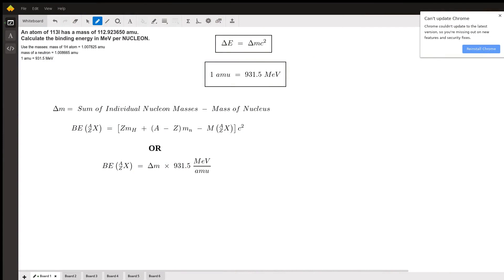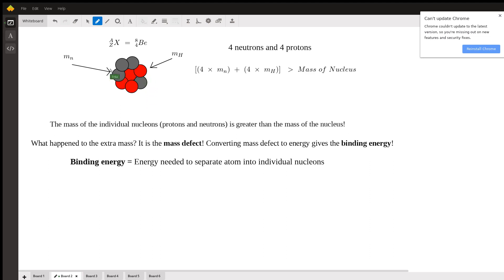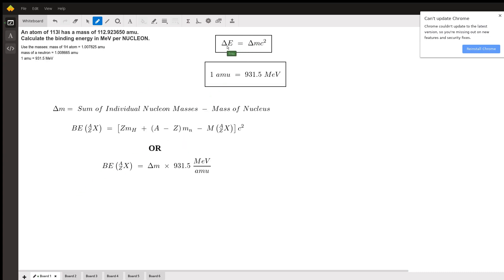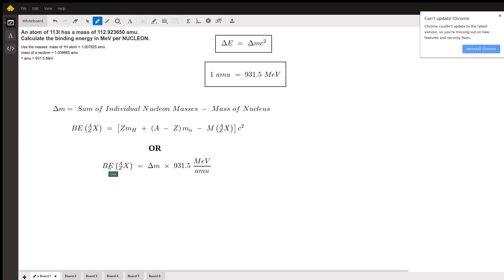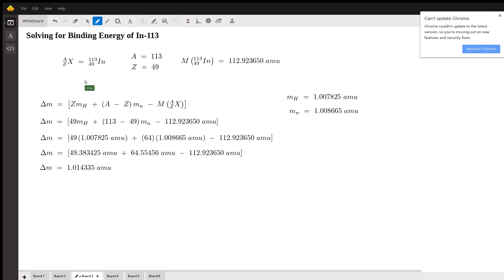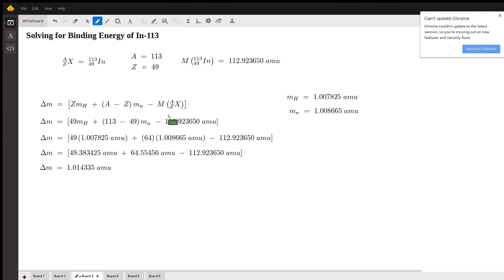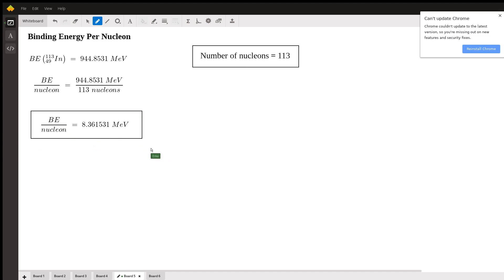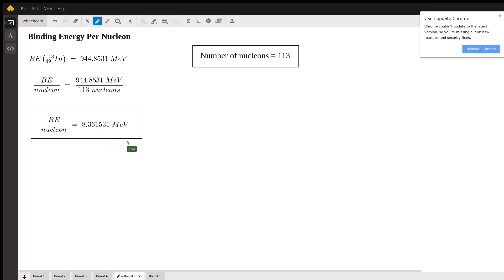Nuclear Chemistry: Calculating Binding Energy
Question: An atom of 113I has a mass of 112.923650 amu. Calculate the binding energy in MeV per NUCLEON.
Use the masses: mass of 1H atom = 1.007825 amumass of a neutron = 1.008665 amu1 amu = 931.5 MeV

Answered By:

Erika M.
Awakening the Inner STEM Geek Within All!